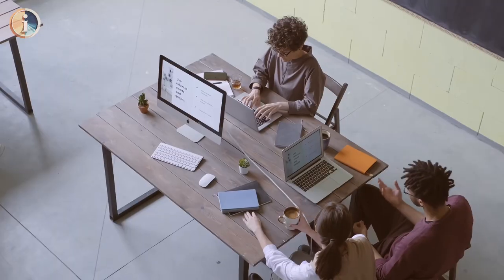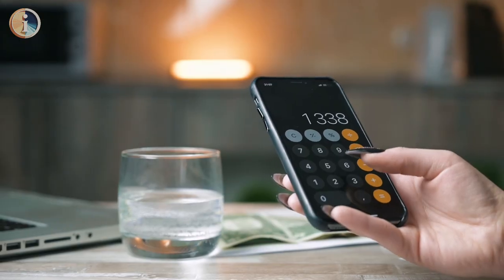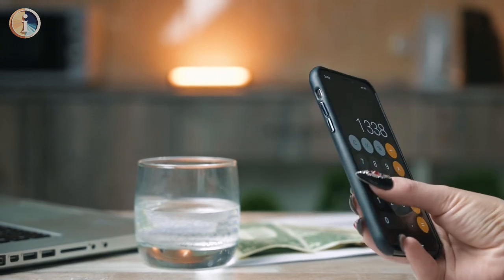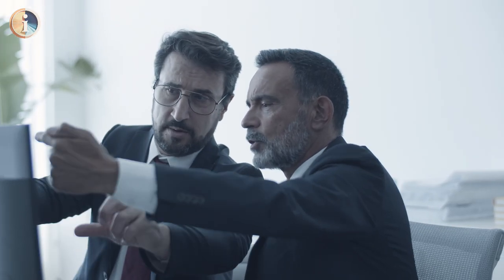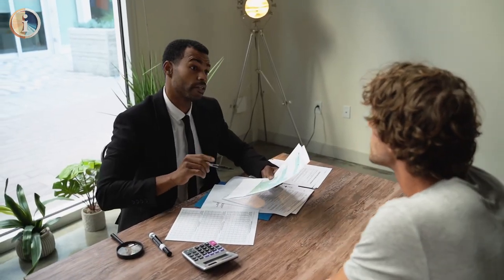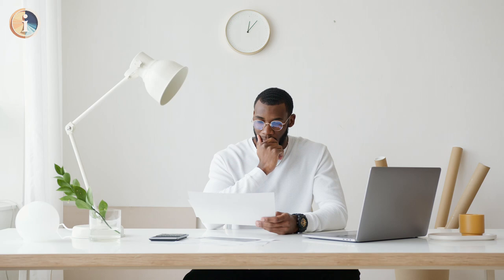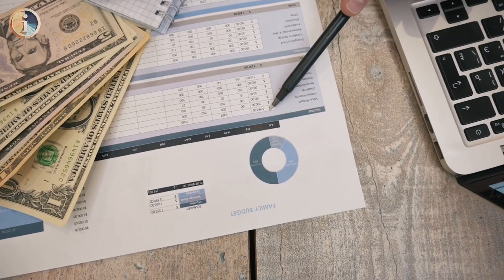Gartner Peer Insights Review Pros and Cons